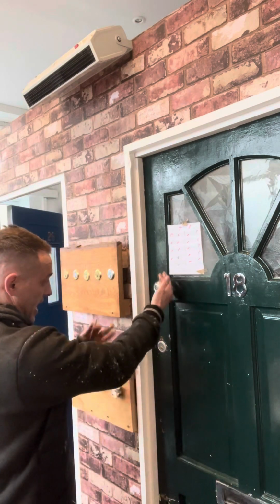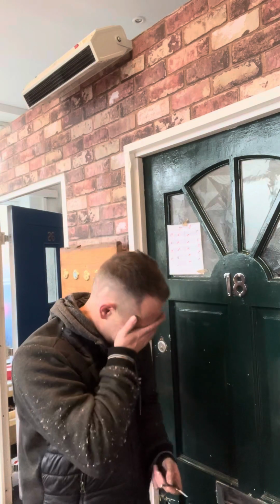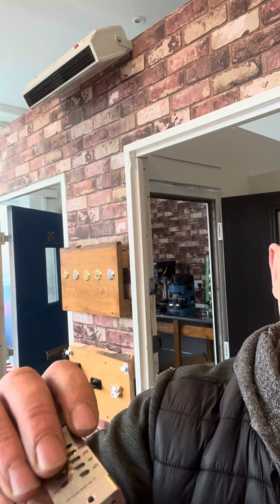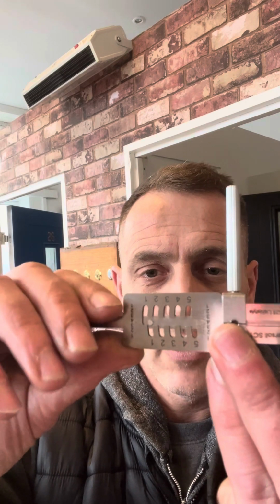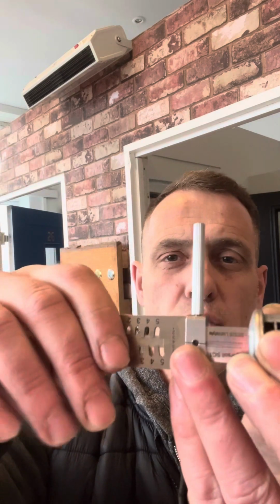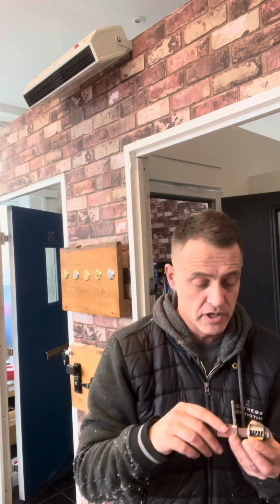Part 2 of the Ingersoll tool, doing it in a door, and a reason the tool might not work